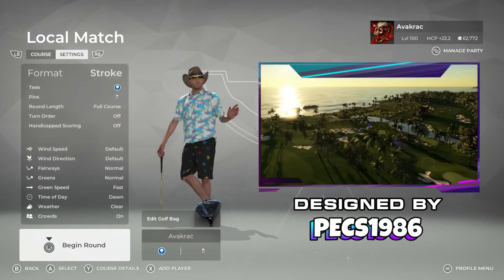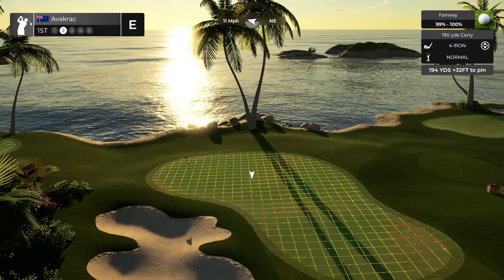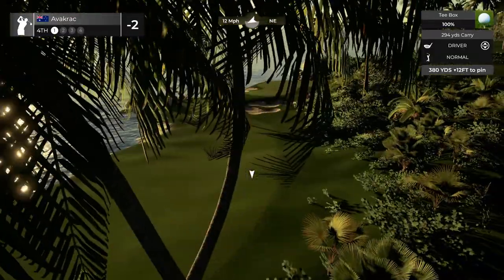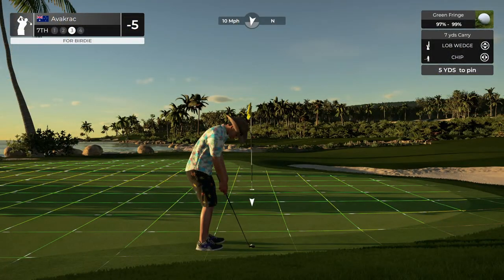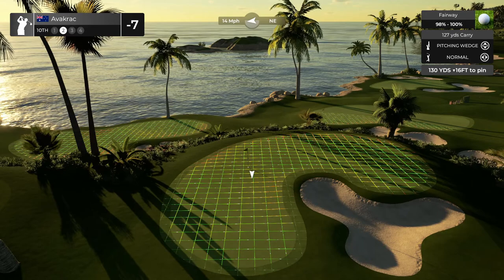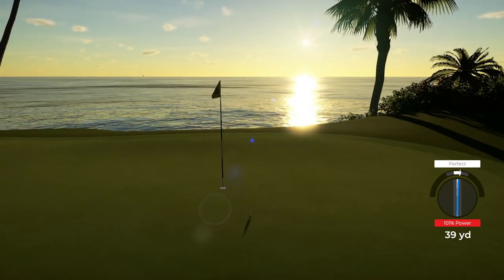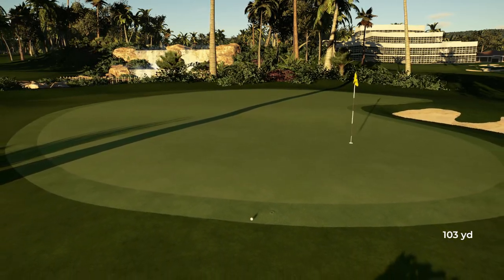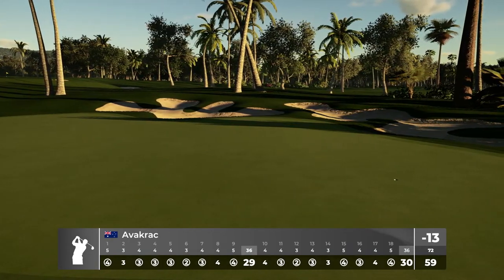Monita Bay Colombia - PGA TOUR 2K21 (Course Playthrough)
For this course play through we will be taking a look at Monita Bay Colombia at the request of the designer. This is a tropical themed course with loads of stunning views from all around the course and it is also the designers third published course.

Course: Monita Bay Colombia
Designer: Pecs1986
Design Contest:

Today's course playthrough on PGA TOUR 2K21 will also contain loads of ideas and techniques that you might want to try out in your design such as, planting, club houses, course routing, waterfalls designs and much more.